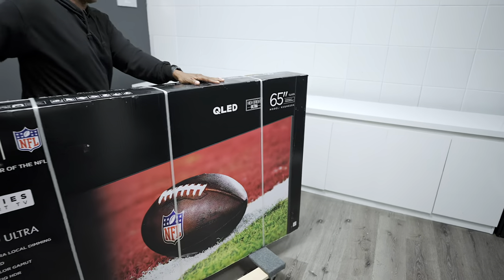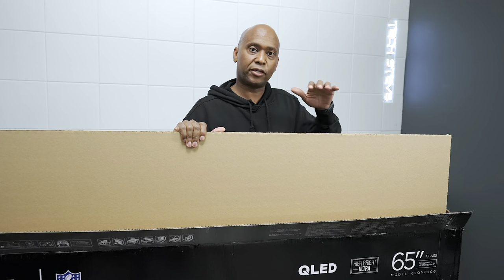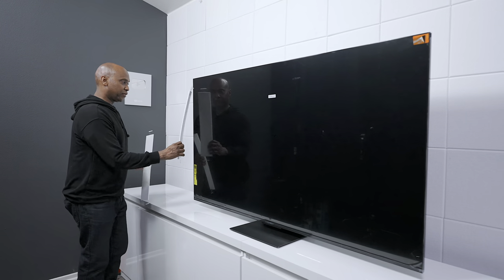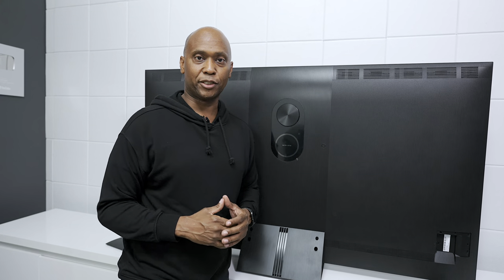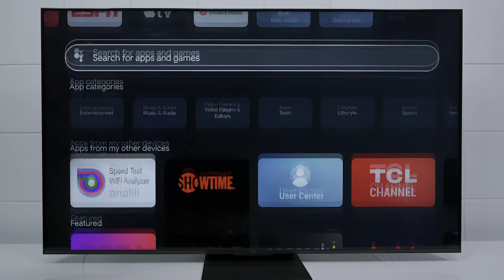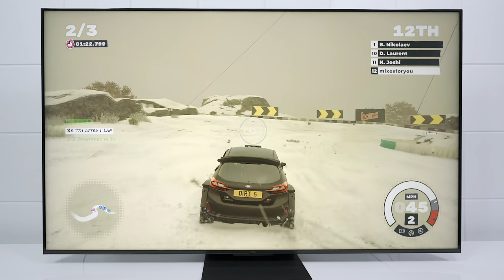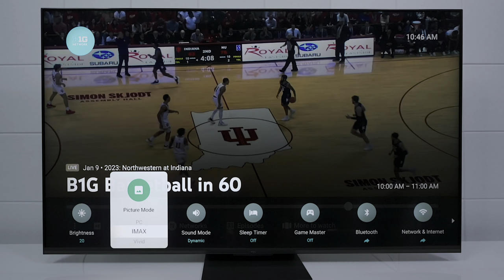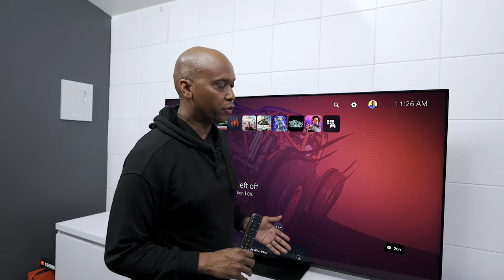(Filmed In HDR) TCL QM8 Unboxing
(HDR Version) TCL QM8 Unboxing